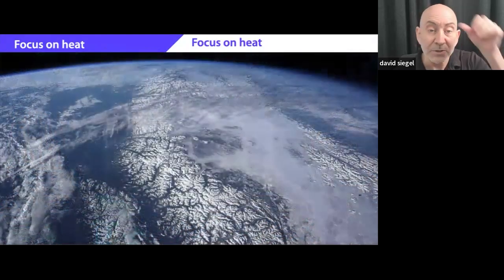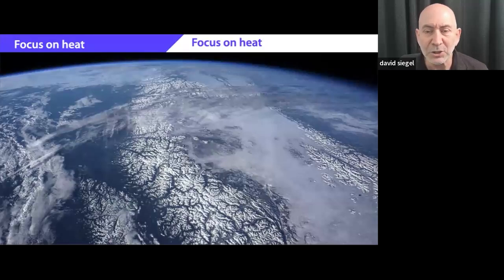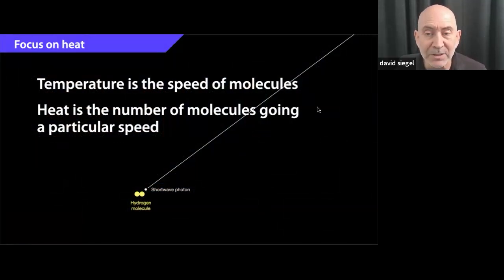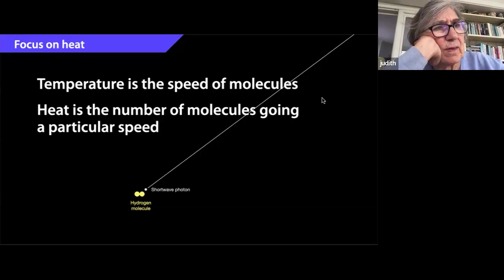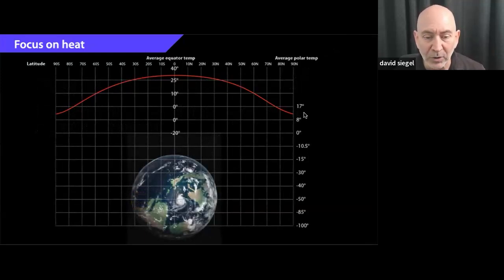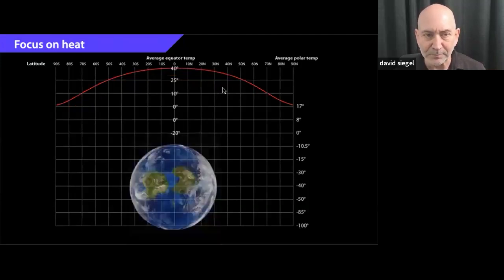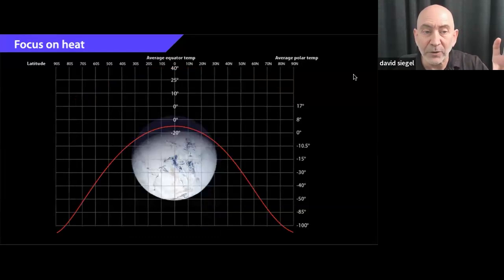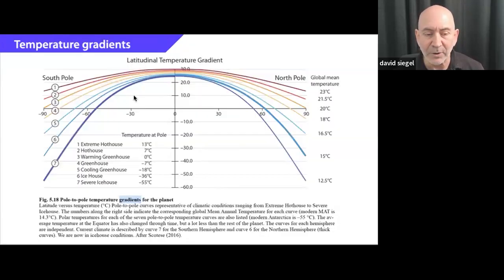Heat vs temperature module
This is one of many modules I teach in my climate master class. To learn more, visit: